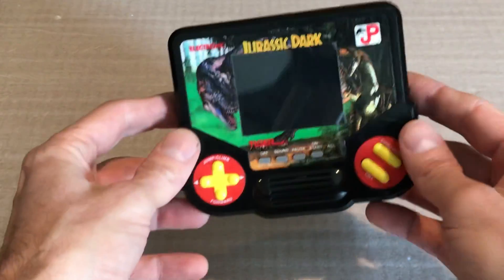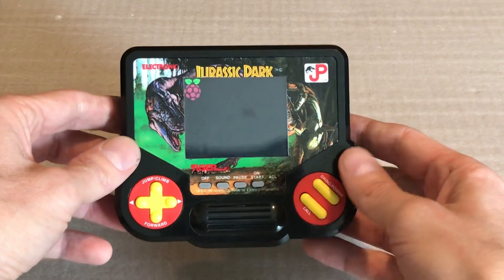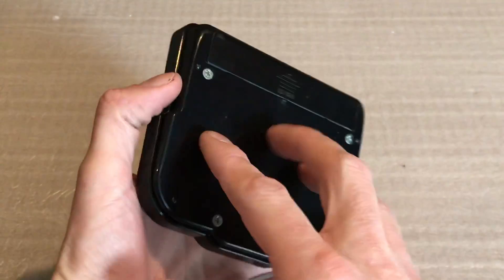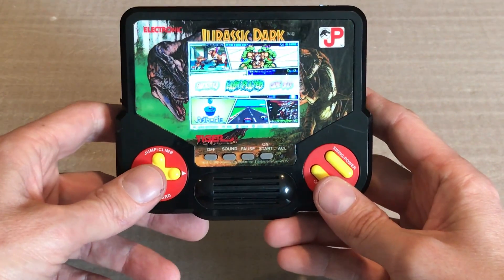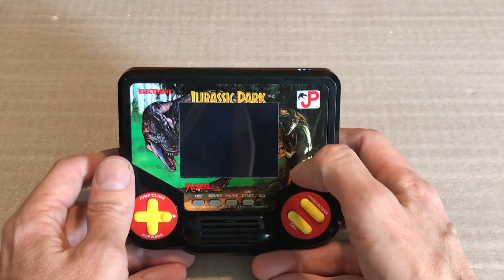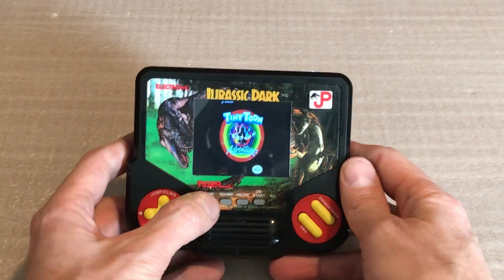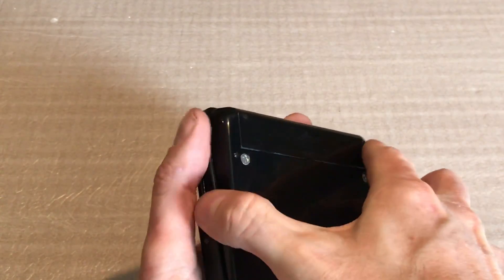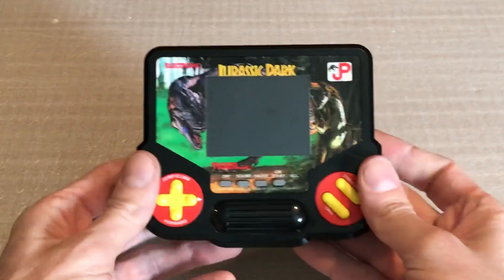TigerPi - Pi Zero Gaming Handheld in a Retro Tiger Game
My first project. I wanted to make a handheld fo a long time, but didn’t NEED to until I watched this video I then had no choice. By banging my head against every wall, doing things the hard way, I definitely learned a lot for the next project.